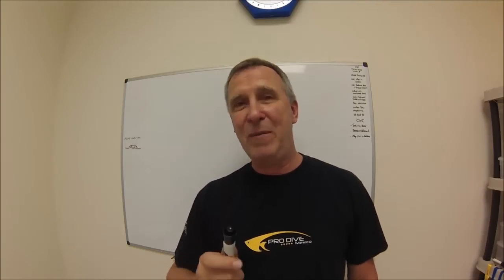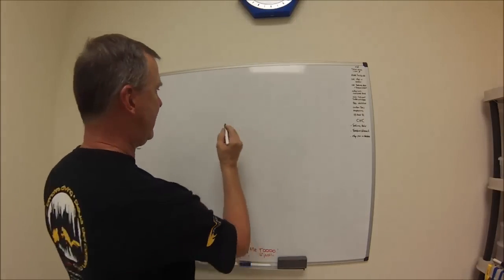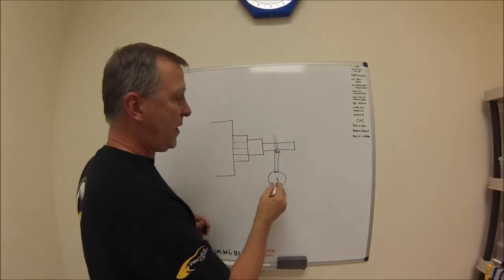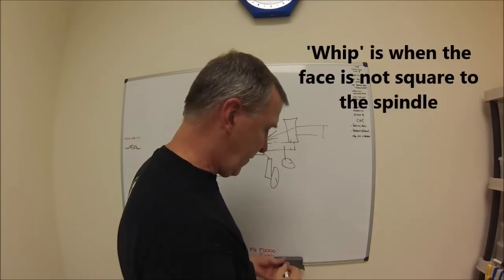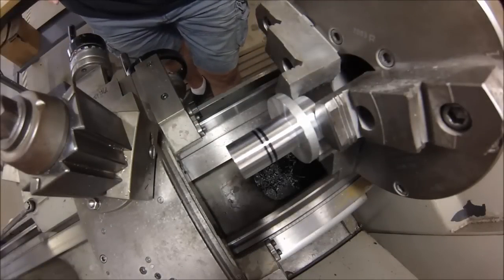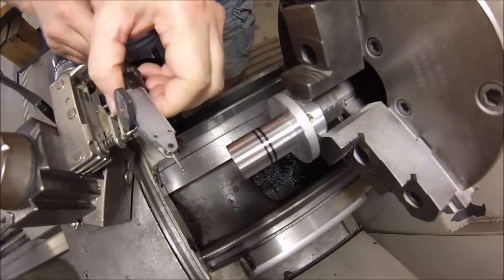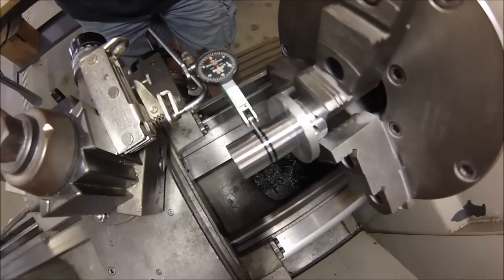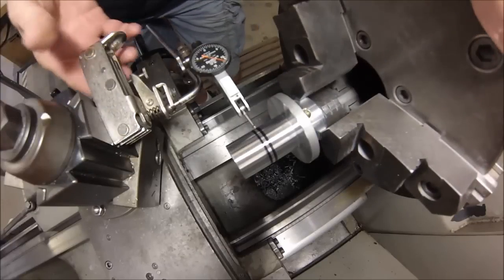CLASSIC Rewind -- Precision indication on a Lathe - DO NOT MISS THIS VIDEO !!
Originally posted many years ago, this video demonstrates and explains a very important step to achieve higher accuracy on  your lathe. It shows the single most important detail about holding and indicating a part in your lathe for second side, pickup or repair operations. This is foundation material. DO NOT MISS THIS VIDEO.
Micrometers
Metal Polish
Blue Magic metal polish
Eye Loupe